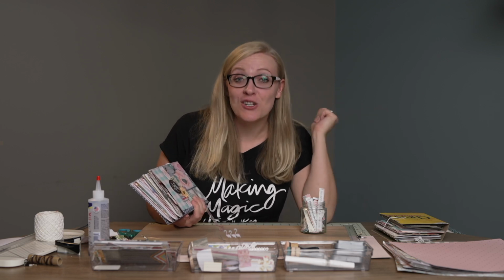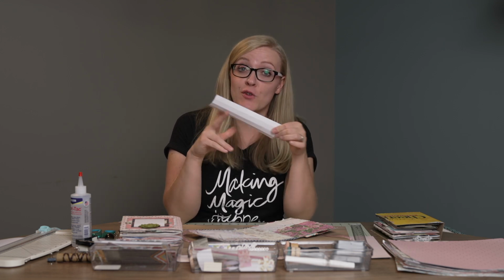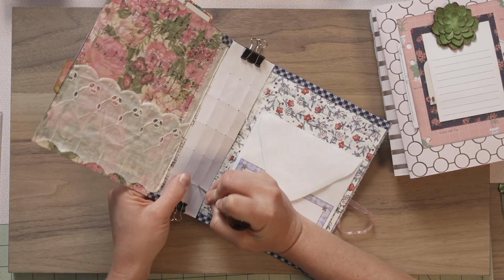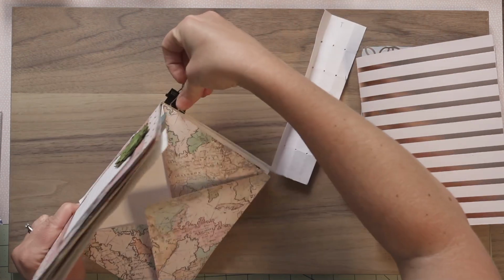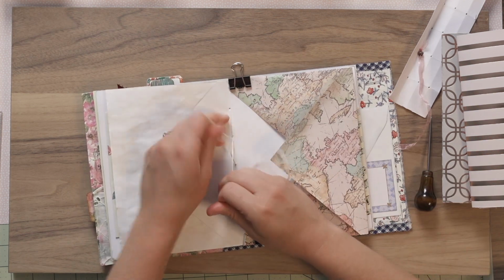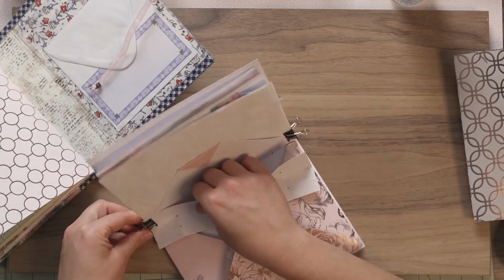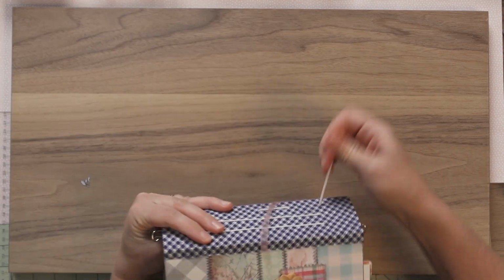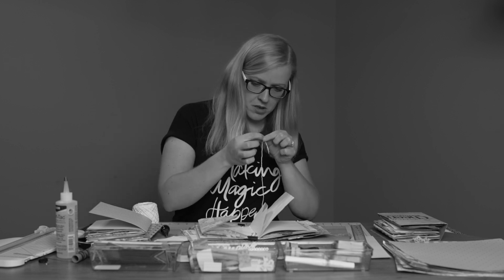How to sew in your signatures with a pamphlet stitch • Junk Journal Tutorial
It's time to get those pages stitched in to your cover using a 5 stitch pamphlet stitch! Woo hoo! This is so fun and fulfilling. You'll just need a stack of paper folded into a signature, a cover, an awl, and some string.

Bookmaking kit

(I only post a few journals a month and they go quickly! If you'd like to get your hands on one of my journals then watch my instagram)